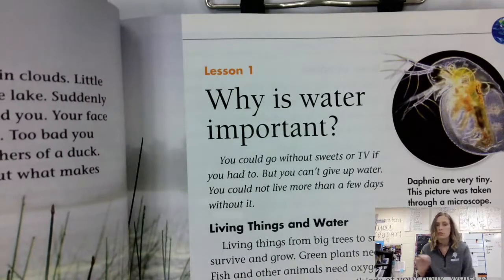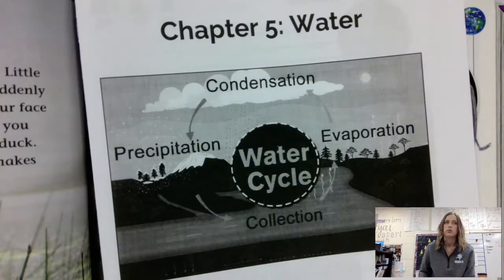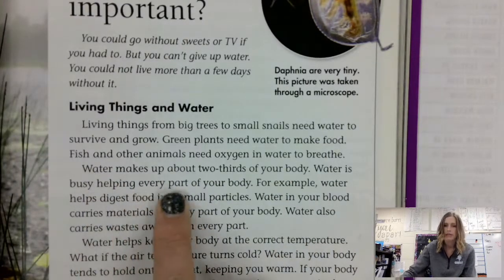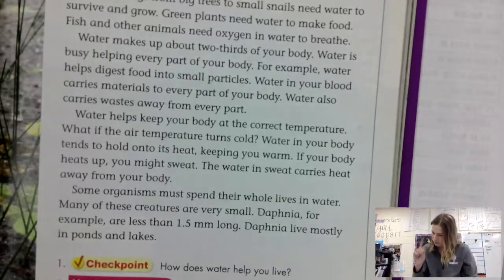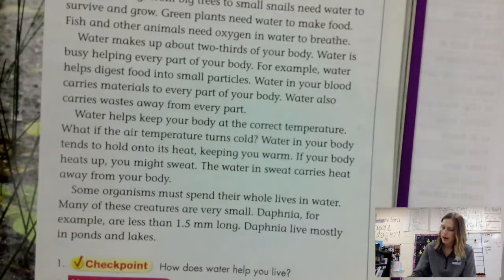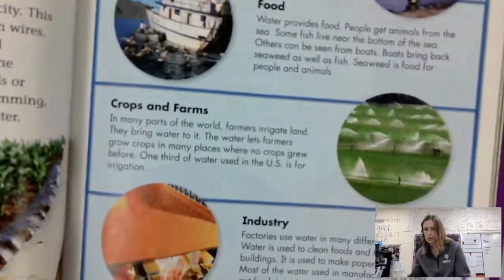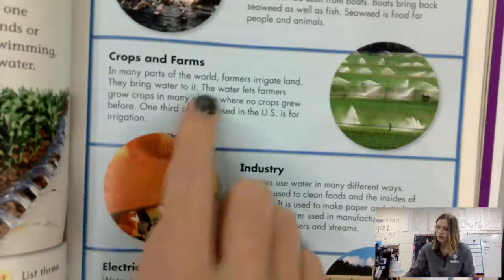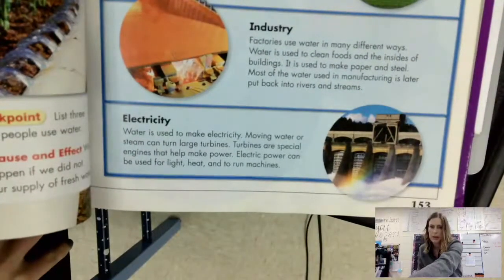Science Chapter 5, Lesson 1a